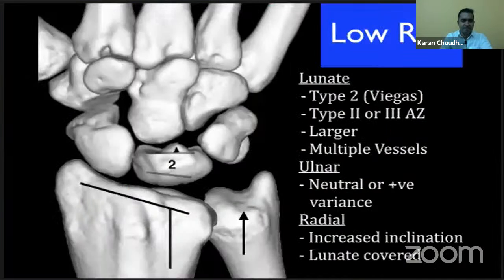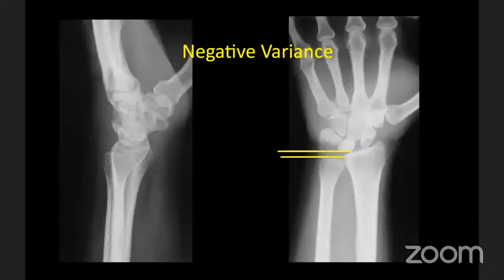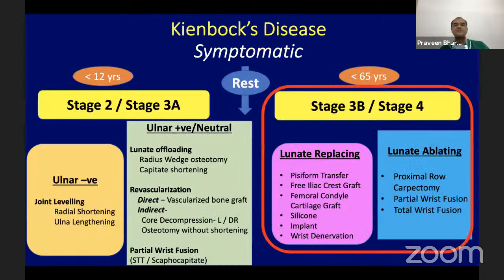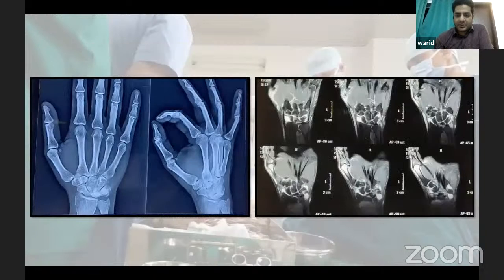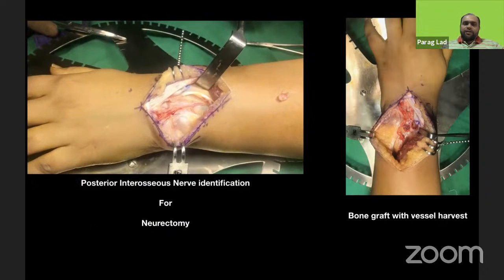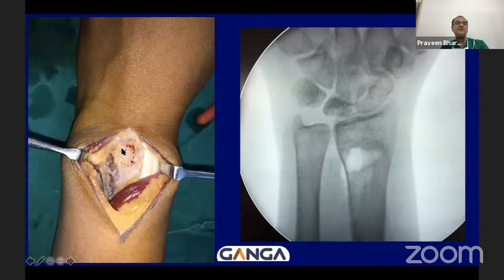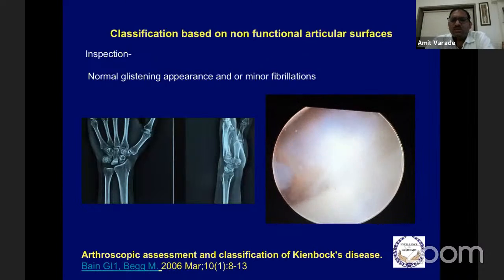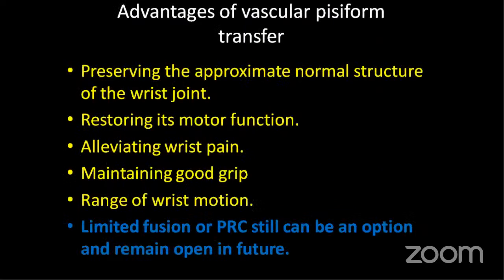Interactive Hand Surgery Series on Keinbock’s Disease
Ortho TV Presents Interactive Hand Surgery Series on Keinbock’s Disease

🔺 *Saturday 19th Dec 2020 at 07:00 pm IST ( GMT +5:30 )

▶️ *Theme : Keinbock’s Disease

🔯 HIGHLIGHTS
Case Based Interactive Sessions
and
Topics Covering Decision Making and Controversies in Keinbock’s Disease.

☑️ TOPICS
Evolution of Understanding of Keinbock’s Disease by Dr Karan Choudhary
Management Algorithm in Keinbock’s Disease by Dr Pankaj Ahire

▶️ WHEN & HOW
Proximal Row Carpectomy by Dr Praveen Bhardwaj
Limited Wrist Fusion by Dr Altaf Warid and Radial Shortening by Dr Pankaj Ahire

▶️ DO THESE HAVE A ROLE
Vascularized Bone Graft by Dr Parag Lad
Radius Core Decompression by Dr Praveen Bhardwaj
Vascularized Pisiform Transfer by Dr Vijay Malshikare
Arthoscopy by Dr Amit Varade

♦️ Technical Support By : Dr Ashok Shyam and Rahul Choube

🎥 Streaming on *Ortho TV